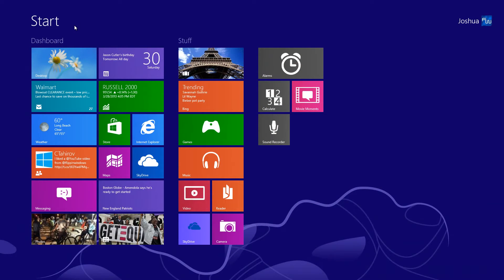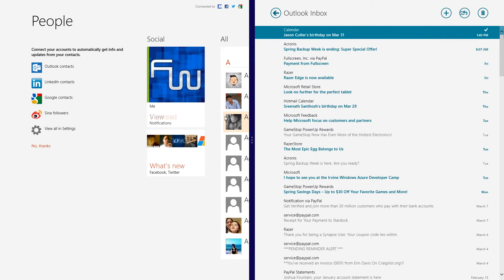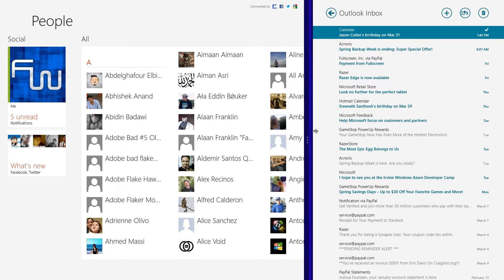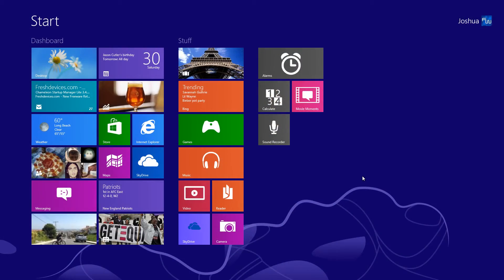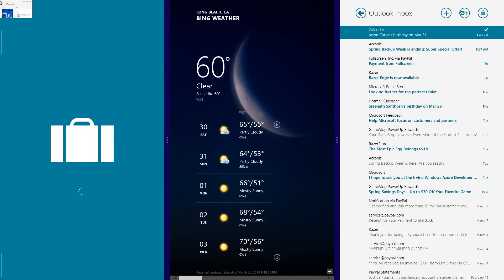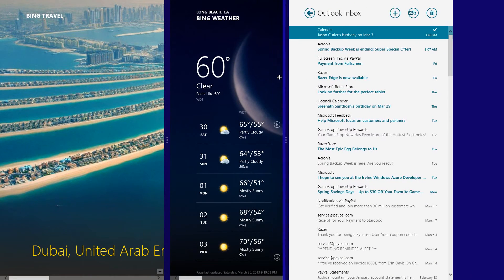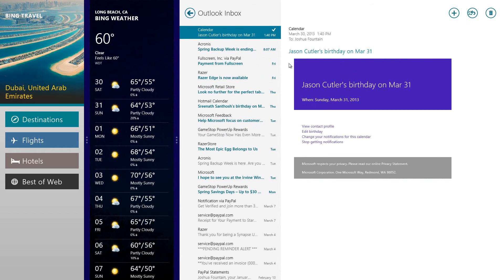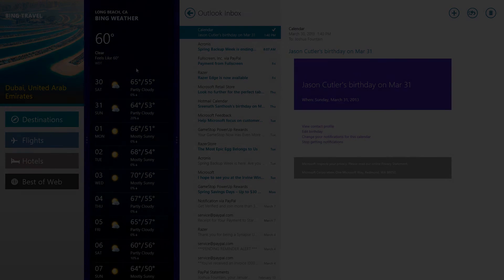Windows 8.1 | New APP Snap Features PT. 4